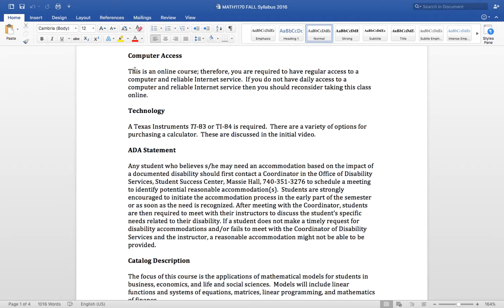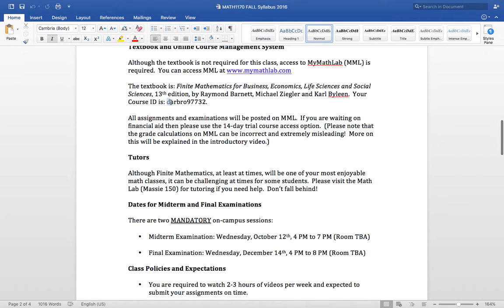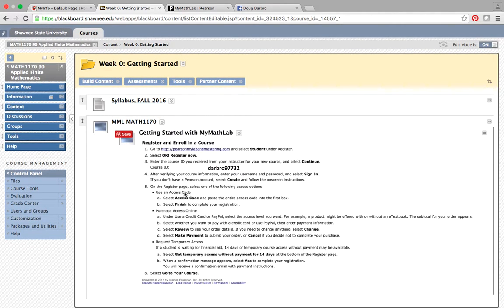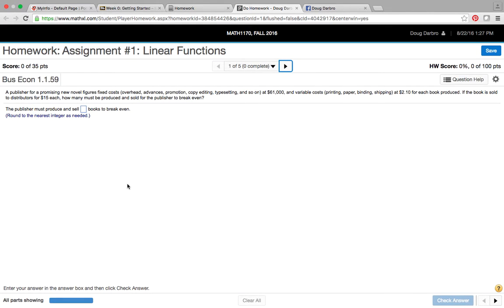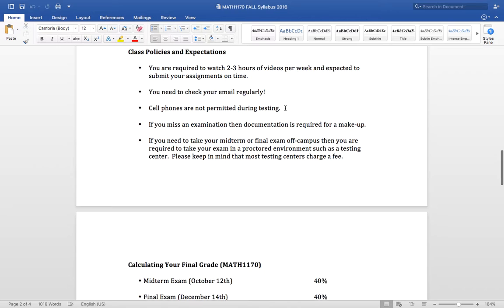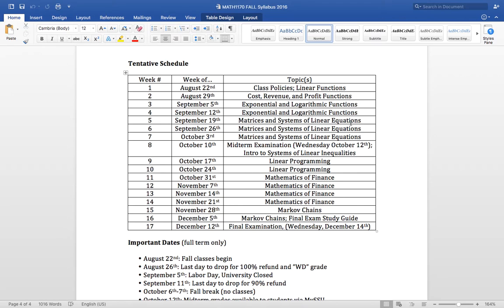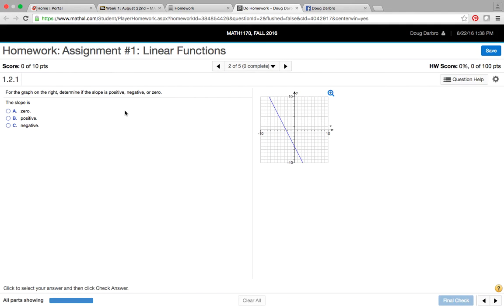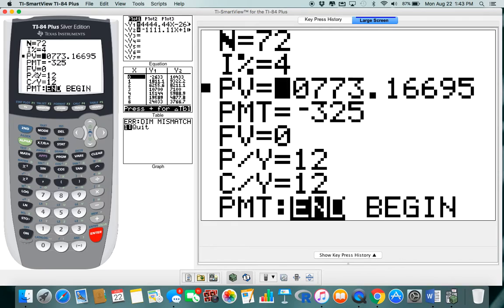Intro MATH1170 FALL 2016